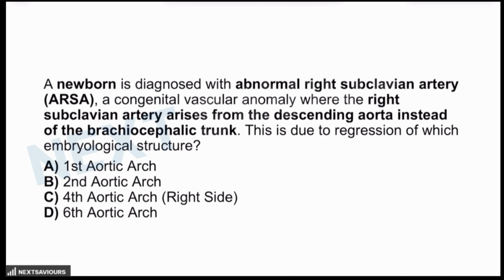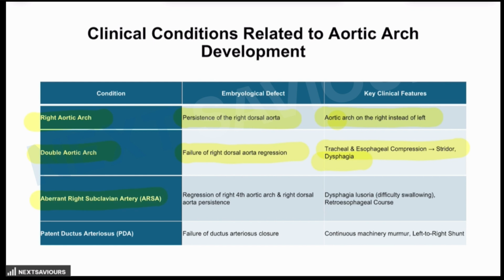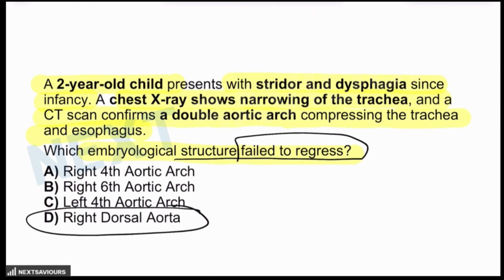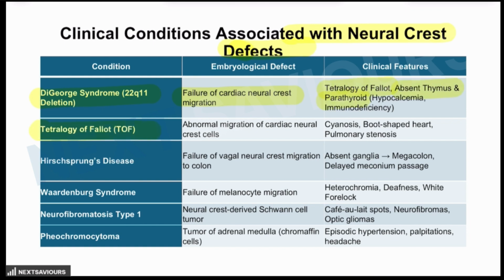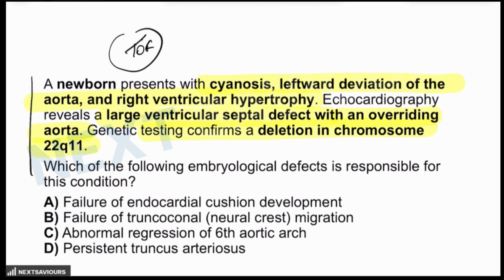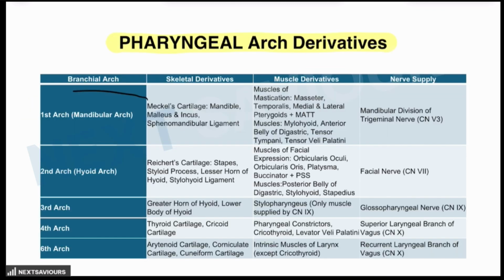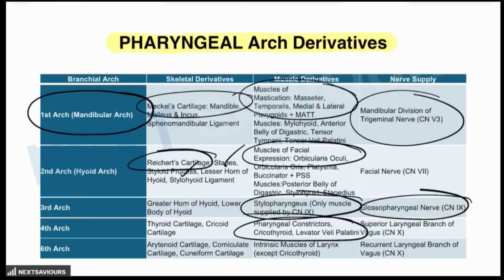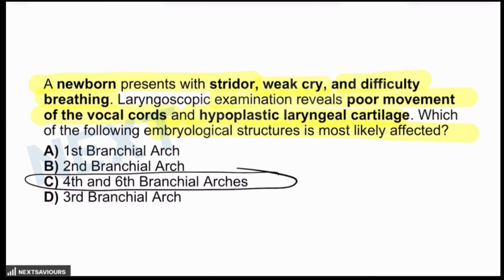Anatomy Part 9 out of 10 | Essential Questions Series for NEET PG 2025 (Daily Discussion)